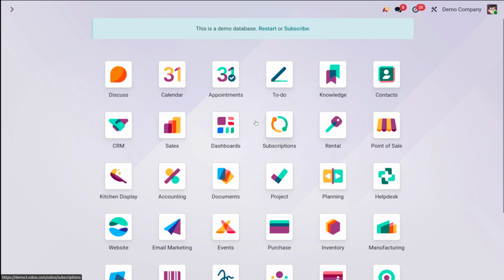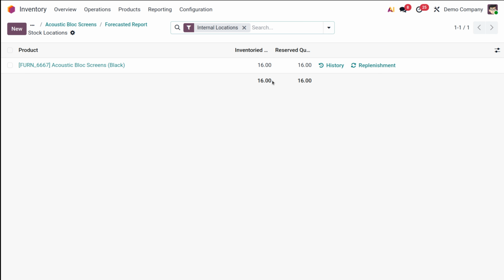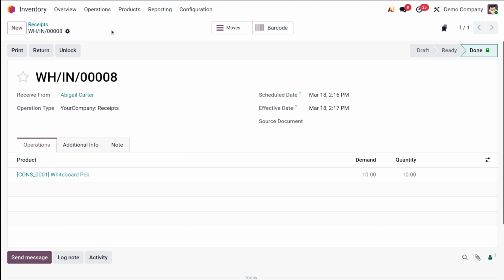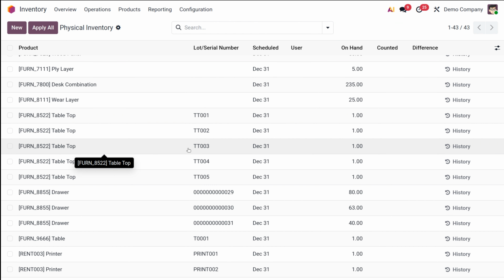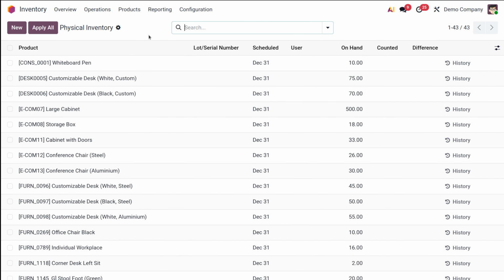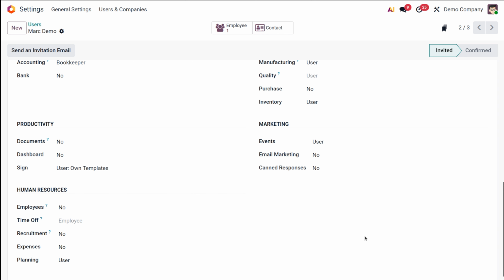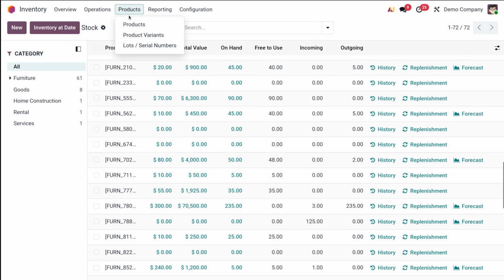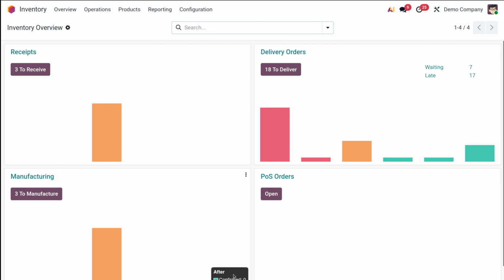How to Avoid Stock Errors in Odoo 19 | Odoo 19 Features & Tips | Odoo 19 Functional Tutorials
Stop fighting your inventory! 📦 In this tutorial, we dive deep into Odoo 19 to show you exactly how to prevent, identify, and fix common stock errors before they mess up your accounting and warehouse operations.

Whether you are dealing with "negative inventory" warnings or valuation discrepancies, this guide covers the best practices to keep your Odoo database clean and accurate.

In Odoo 19, stock errors often stem from a misalignment between physical reality and digital configuration, particularly when "Allow Negative Stock" is enabled or when automated inventory valuation is improperly mapped. These discrepancies usually manifest during the validation of delivery orders or manufacturing requirements, leading to "Insufficient Stock" warnings that stall operations. To maintain a clean database, it is critical to implement a "Double-Check" workflow that prioritises real-time inventory adjustments and strict adherence to removal strategies like FIFO or FEFO. By mastering the updated Odoo 19 dashboard and utilising its enhanced traceability features, businesses can transform their warehouse from a source of technical frustration into a streamlined, error-free engine of efficiency.

In this video, you’ll learn:
The Root Causes: Why stock errors happen in Odoo 19 (and how to spot them early).

Configuration Fixes: Setting up "Force Removal Strategy" and "Inventory Valuation" correctly.

The "Double-Check" Workflow: How to use the Inventory Adjustment tool without causing new errors.

Real-Time Troubleshooting: A step-by-step fix for the dreaded "Not enough stock" error during a delivery order.